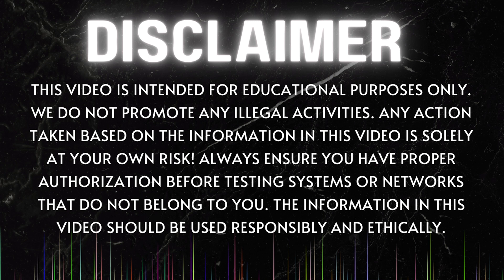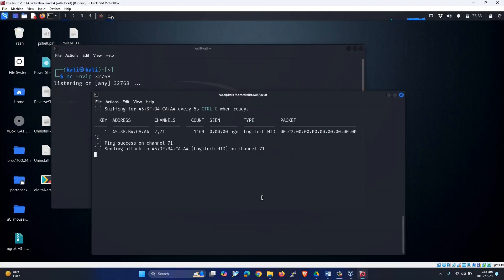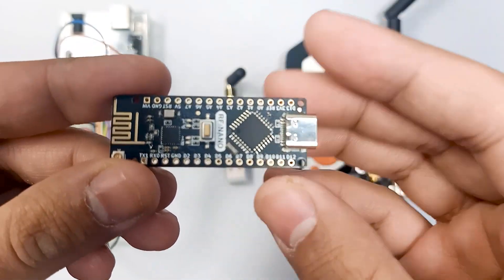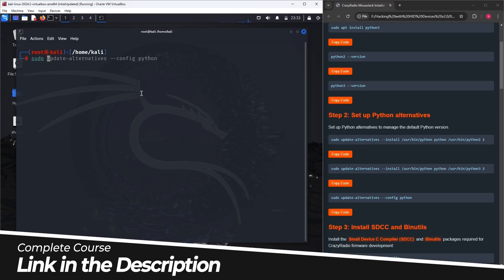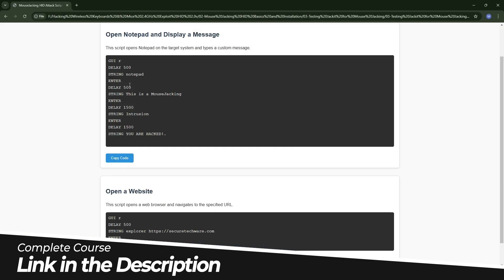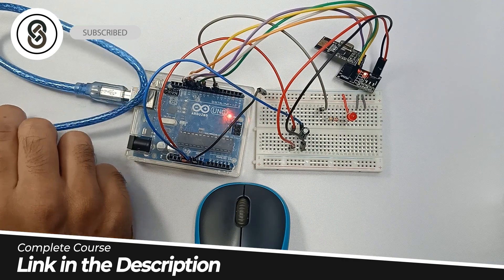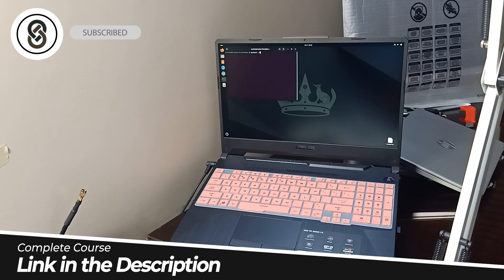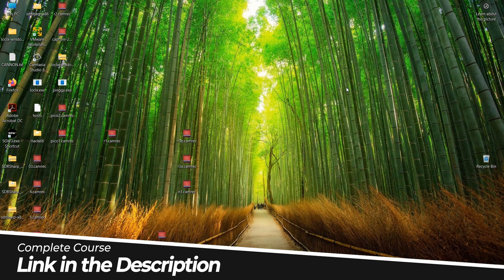HID 2.0v Wireless Peripherals - Udemy Course Introduction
Explore the essentials of wireless peripherals security in this introduction to the HID 2.0v course. Learn how wireless technology impacts wireless Peripherals and gain insights into securing these devices. Perfect for tech enthusiasts, researchers, and professionals aiming to enhance their skills.

Explore our work, engage with our community, and stay updated on the latest tech trends:

Thank you for being part of the SecureTechware community! 🚀